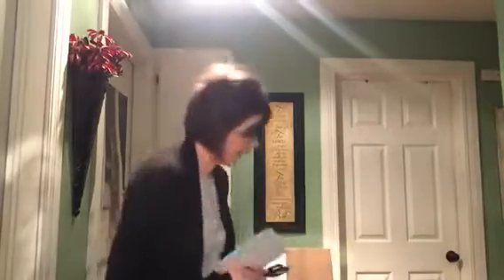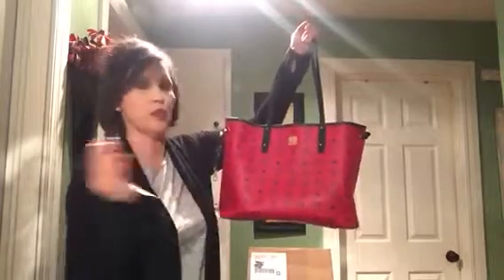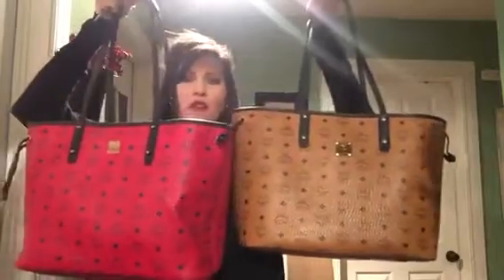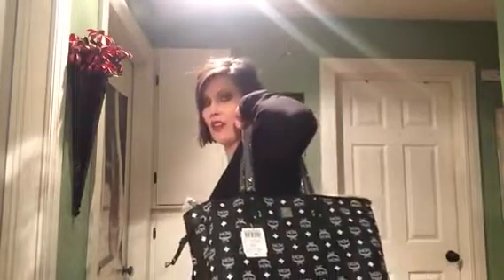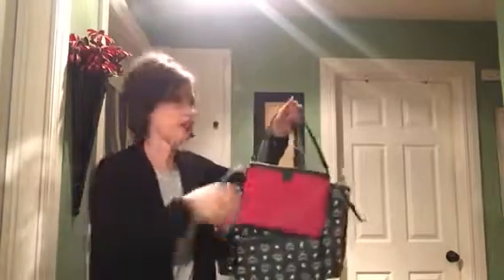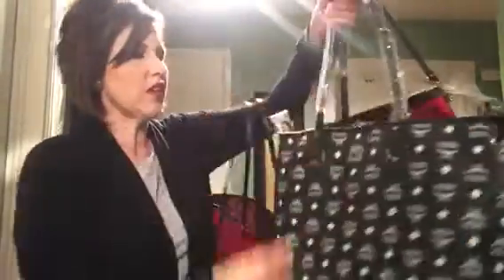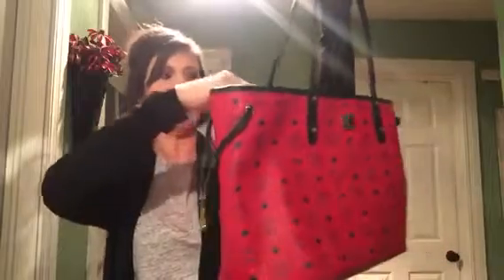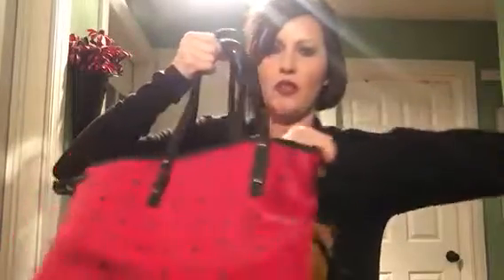❤️REVIEW - MCM Visetos Medium Tote (black)